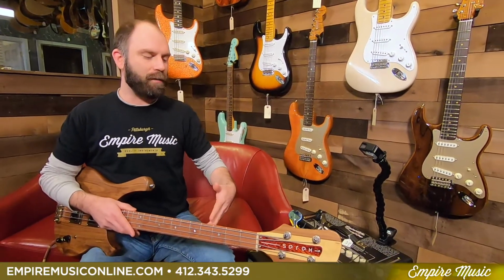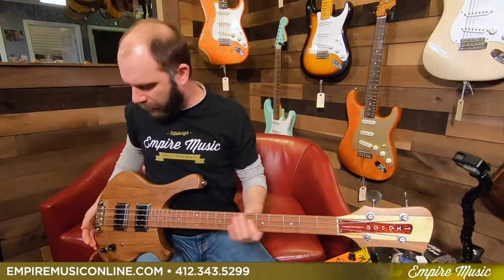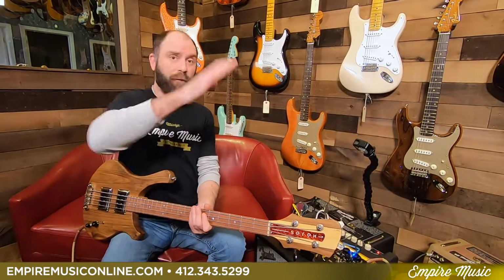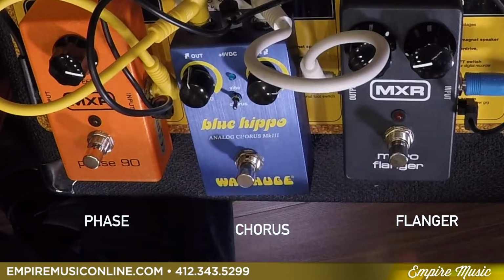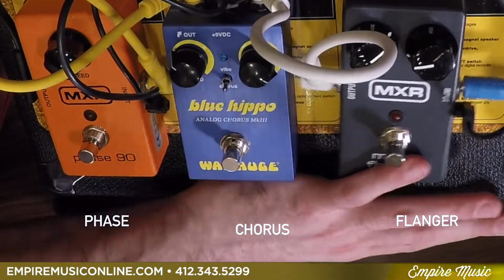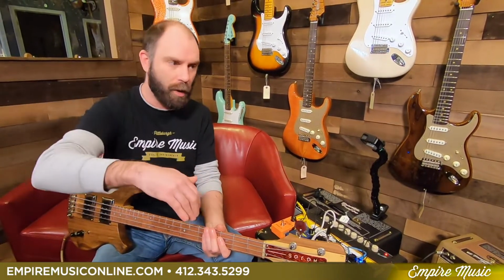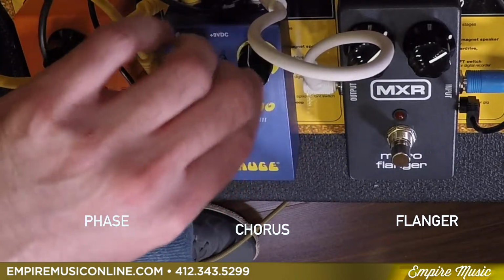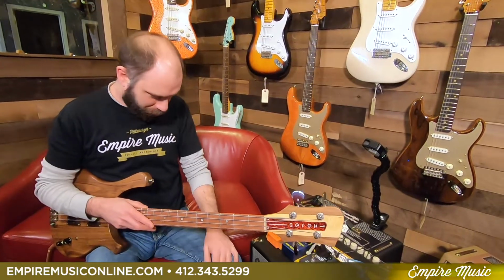Nuts & Bolts - Phaser, Chorus, and Flanger Pedals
Want to know the difference between three of the most popular modulation effects? It all lies in some very small details, and our resident pedal weirdo Anthony Pecora breaks down the differences and encourages you experiment and enjoy some new sounds.